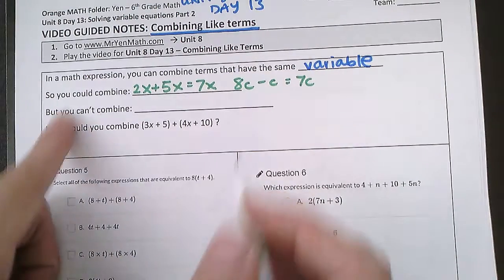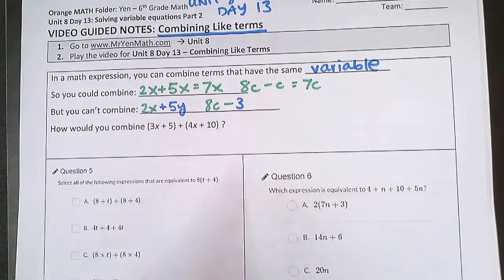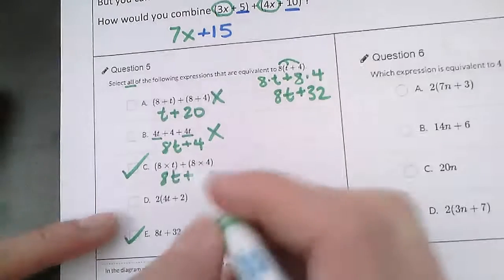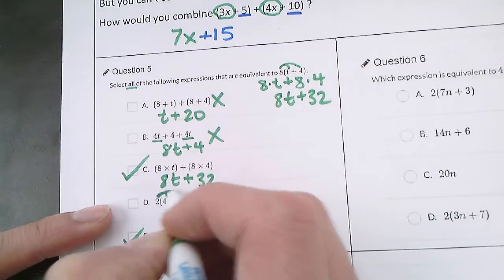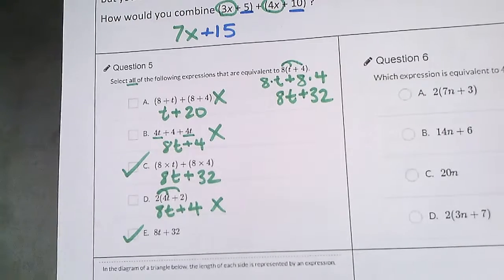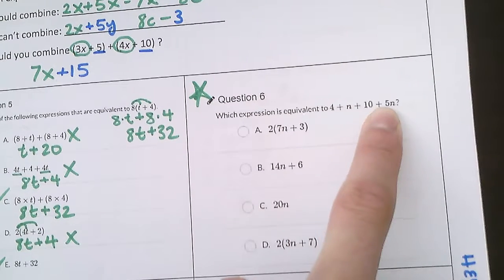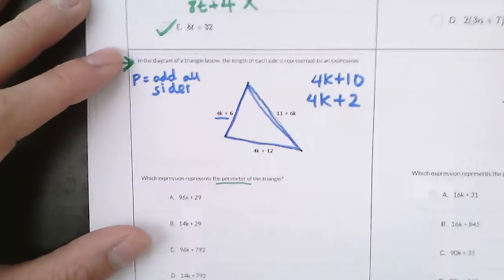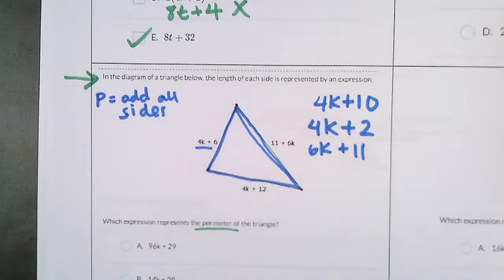Unit 8 Day 13 - Combinig Like Terms